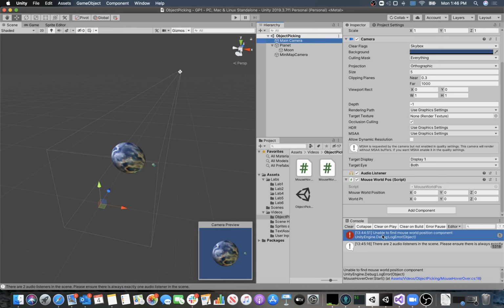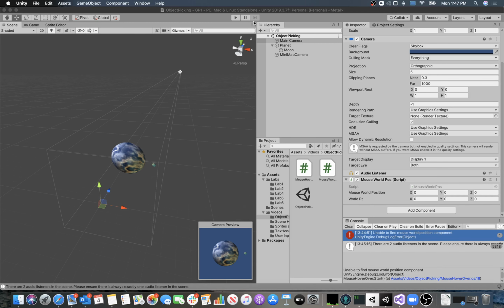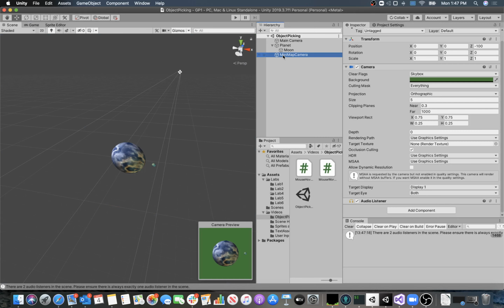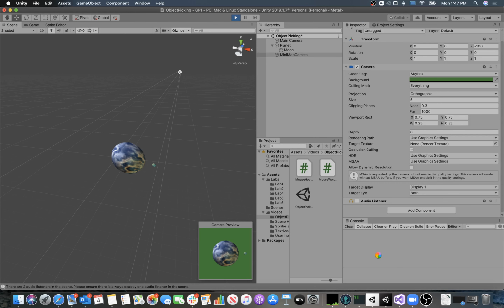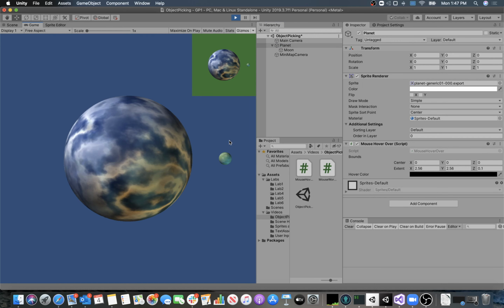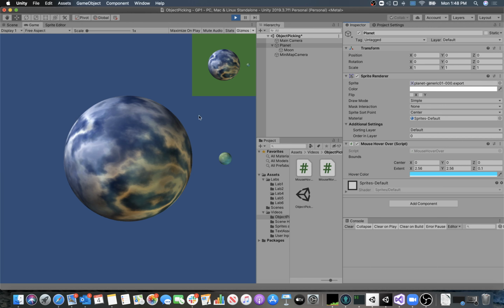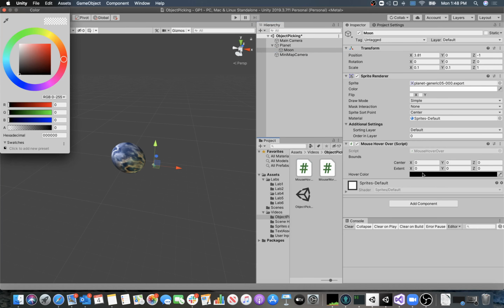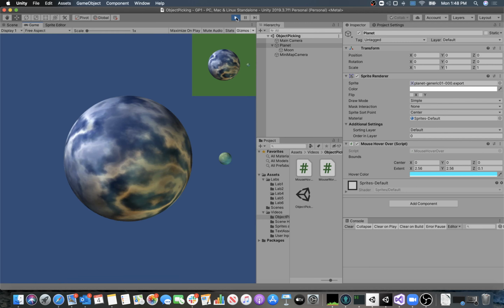Orthographic Cameras and Object Picking, Part 3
We conclude object picking after fixing a simple error and demonstrate how the code works using bounds.